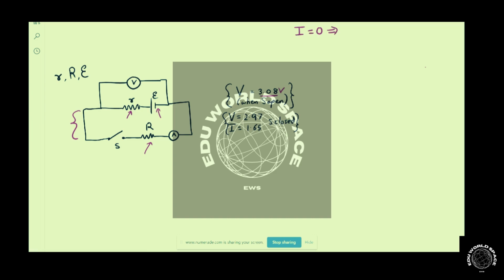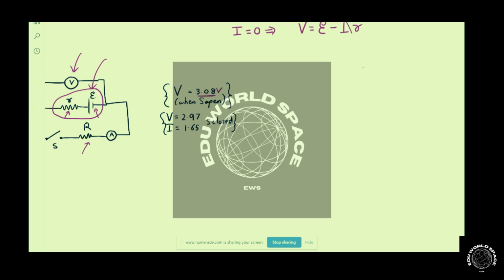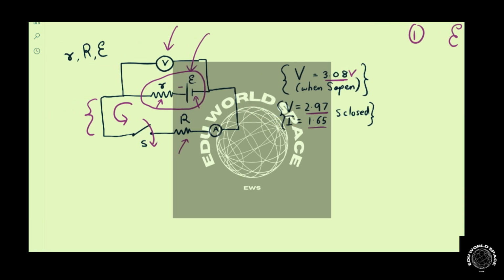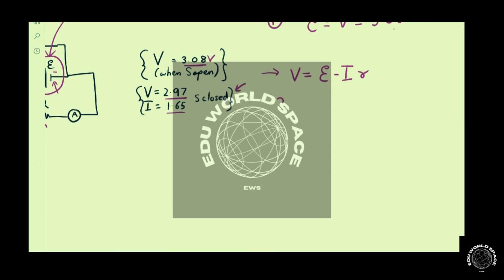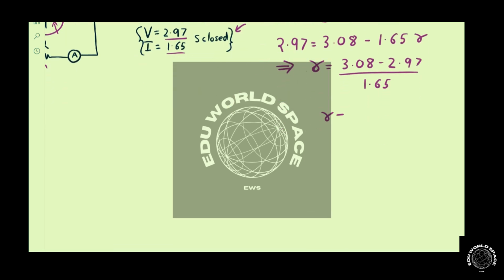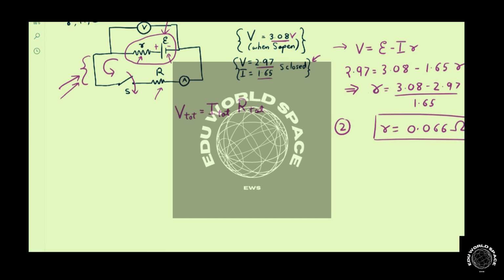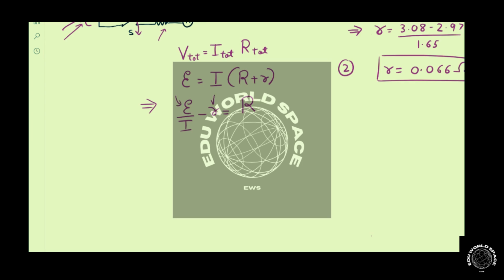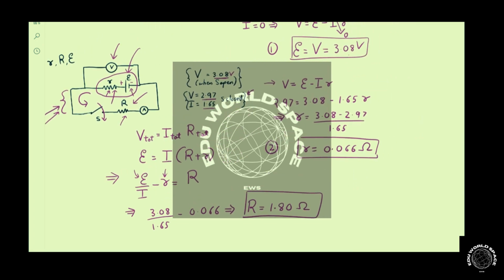[Physics] When switch in is open, the voltmeter V reads 3.08 V. When the switch is closed, the v